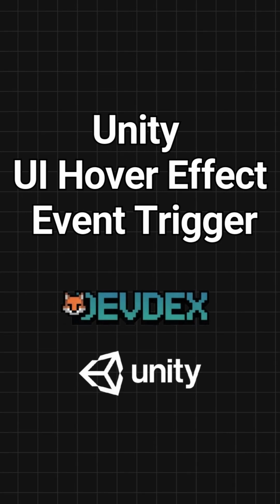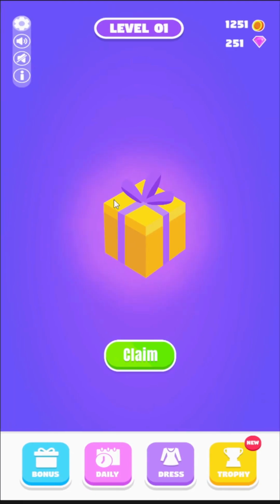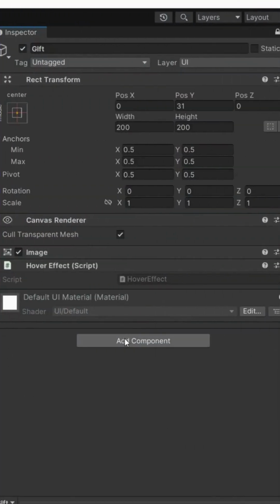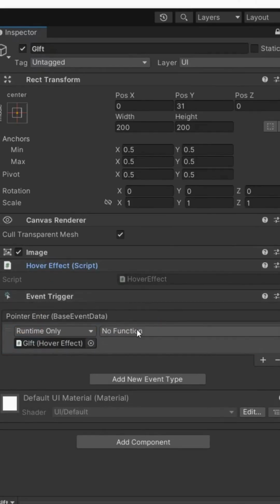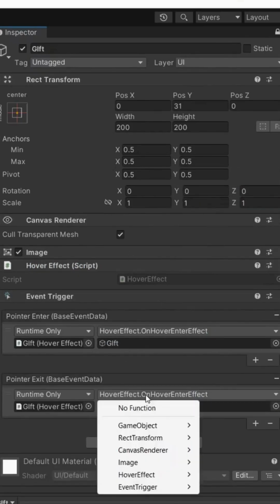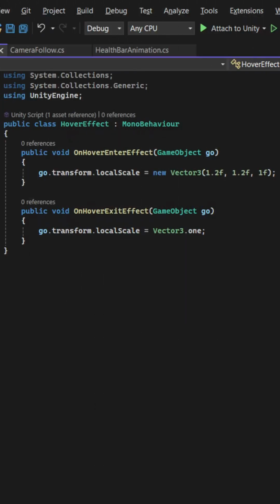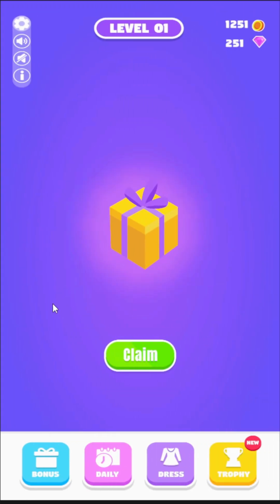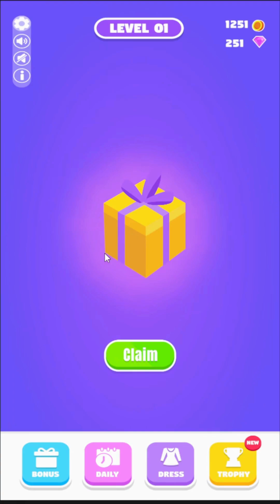Unity UI Hover Effect Tutorial | Easy Event Trigger Setup for Button Scale Animation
Learn how to create smooth and interactive hover effects on Unity UI buttons using the Event Trigger component. In this step-by-step tutorial, you’ll see how to add pointer enter and exit events to scale your button up and down, giving your UI a polished and professional feel.

This quick guide is perfect for beginners looking to add simple but effective animations to their Unity projects without complex coding.

What you’ll learn:

How to add and configure the Event Trigger component in Unity UI

Setting up Pointer Enter and Pointer Exit events

Linking functions to trigger smooth scale animations on hover

Tips for making your UI more engaging and user-friendly

Boost your game’s interface and make your buttons come alive with these easy-to-follow steps!